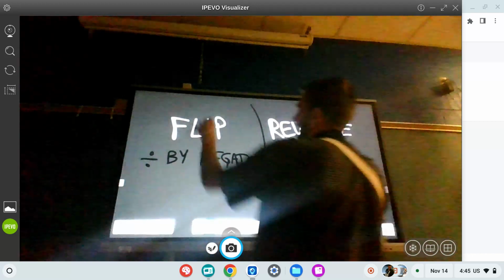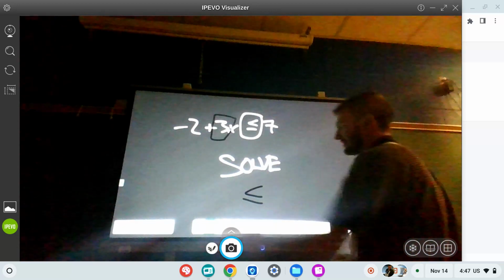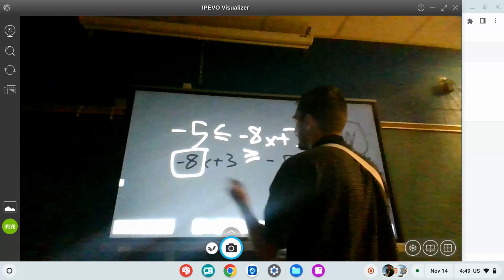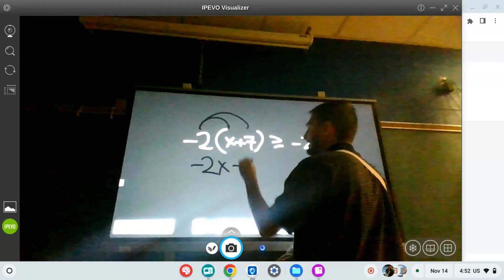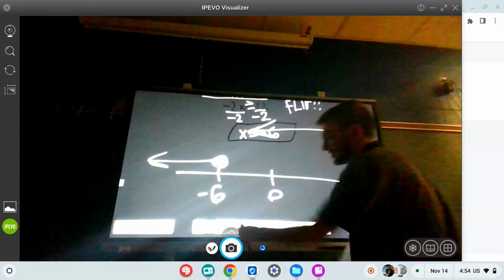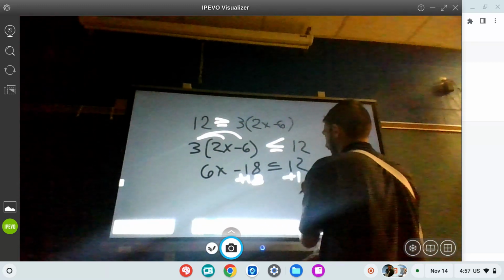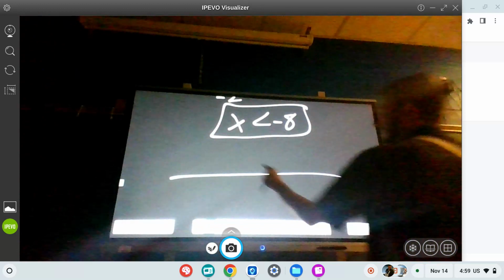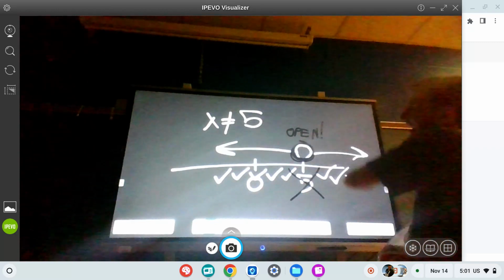Solving inequalities with distributing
take your time, same exact rules as always!  Sorry these videos are a bit scuffed as I write with my left hand lol